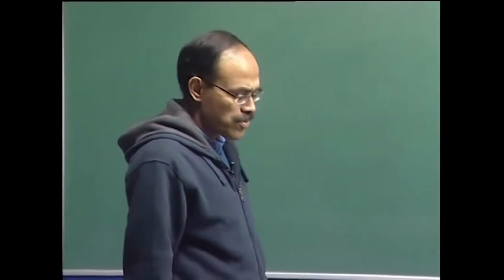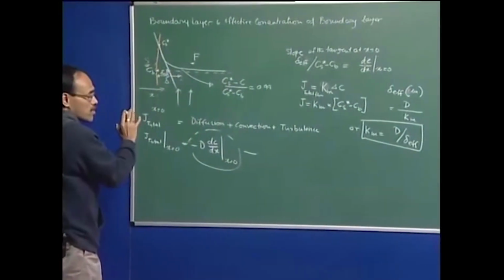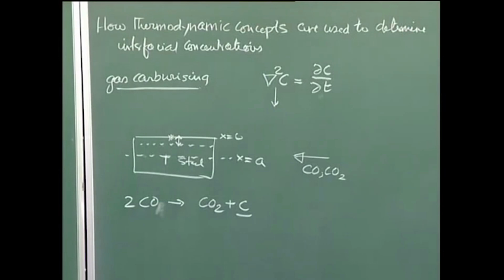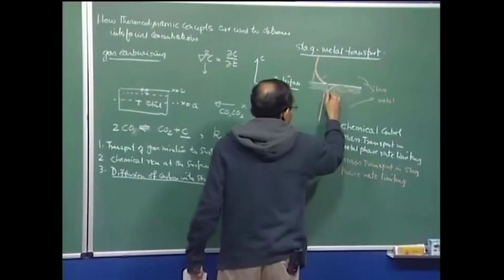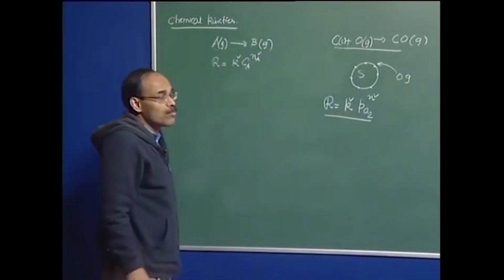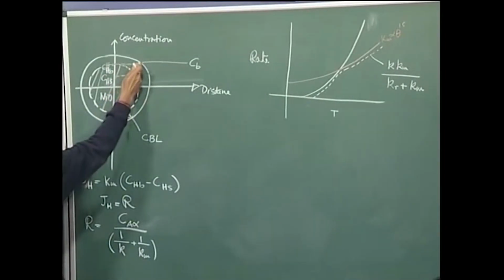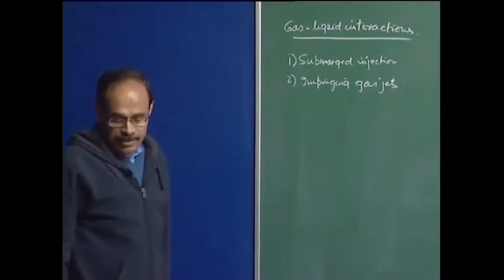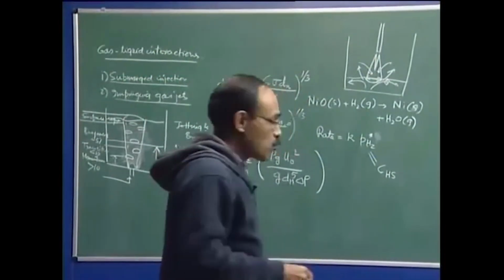Lecture-07 swayamprabha CH35SP